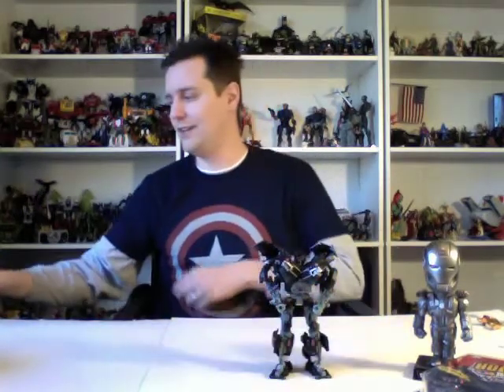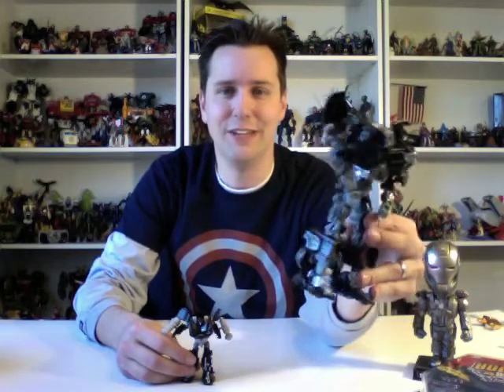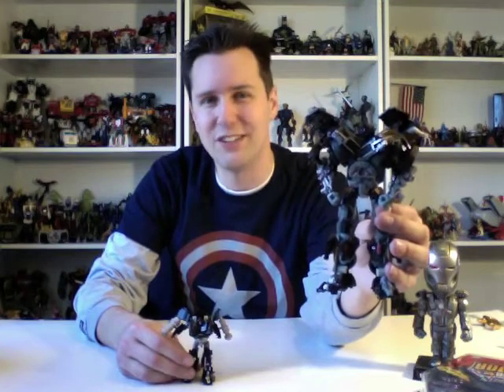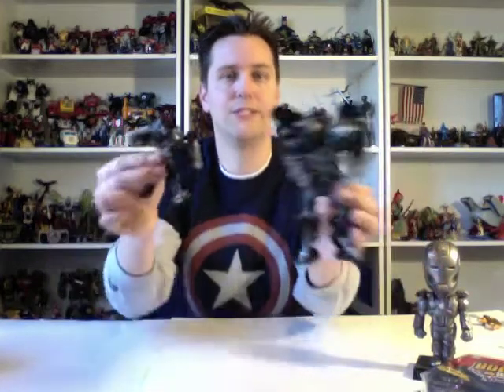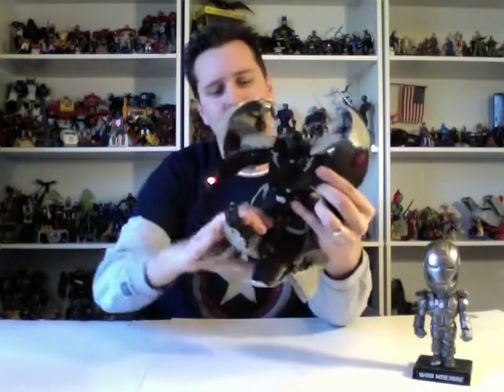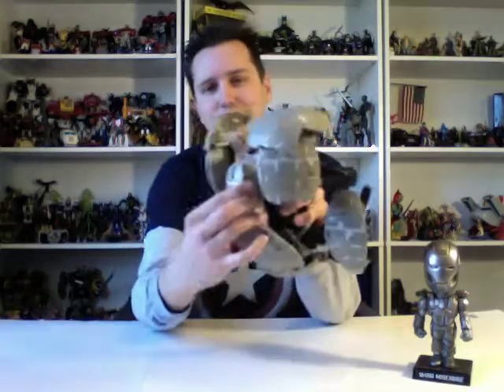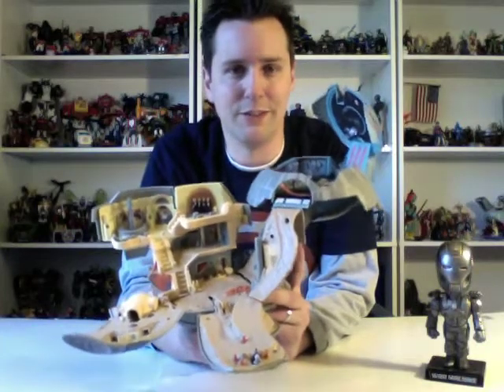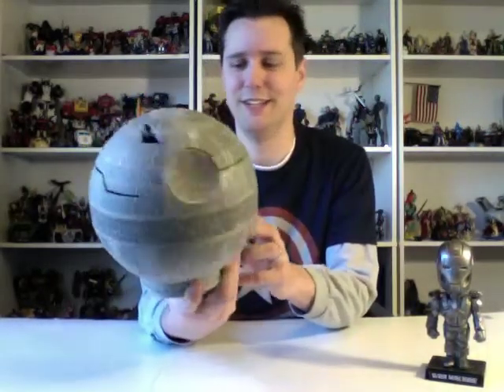The Toy Museum Vlog December 2011 - 6" Classics Thundercats Trash Pack Hot Wheels and more!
Dec Vlog 2011 - Toy Blitz 6" Classics Thundercats Trash Pack Hot Wheels and More. Joker with Brass knuckles, Autobot Ironhide, Death Star Playsets.